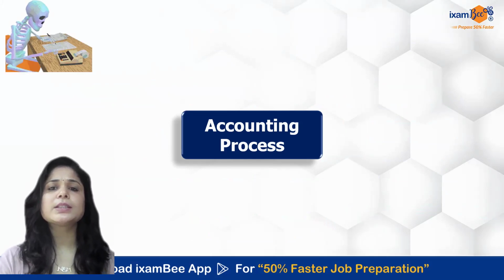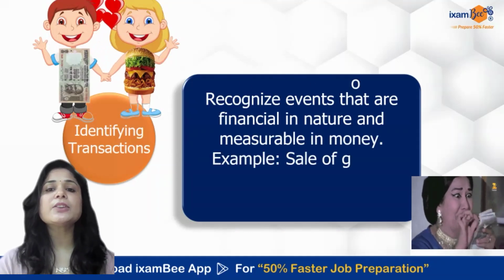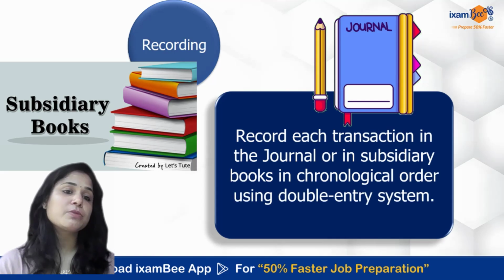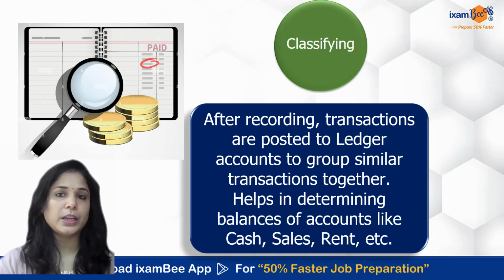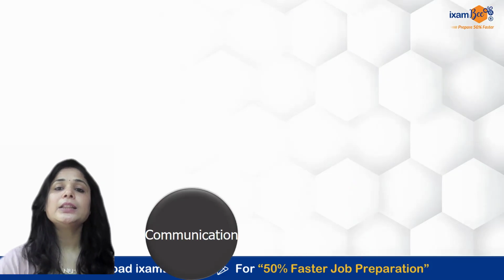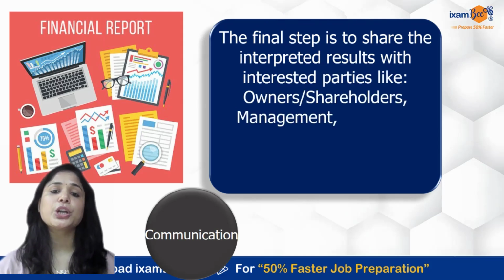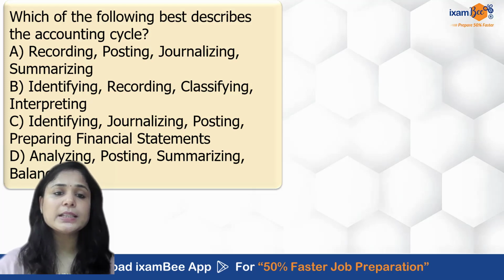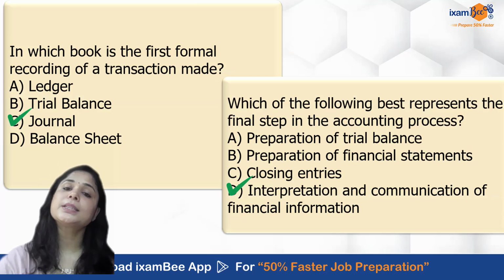6 Steps of Accounting Process || Must-Know for All Finance & Govt Exams || By CA Neha Ma'am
👉👉👉SEBI Grade A + PFRDA Grade A + NABARD Grade A Finance Combo Course 2025